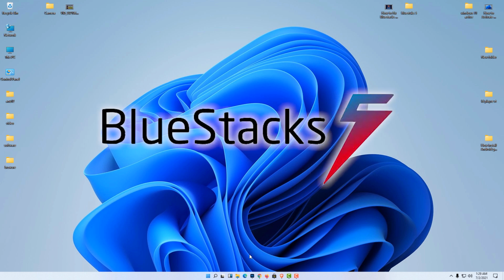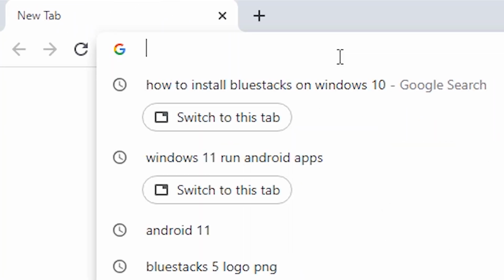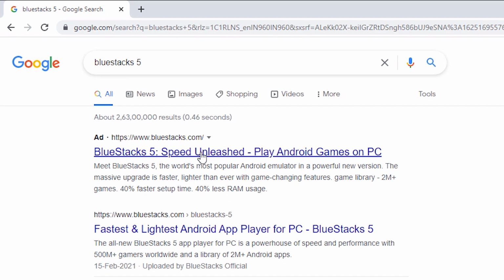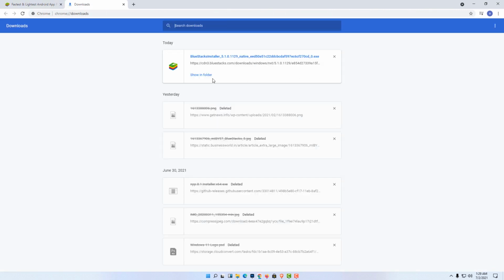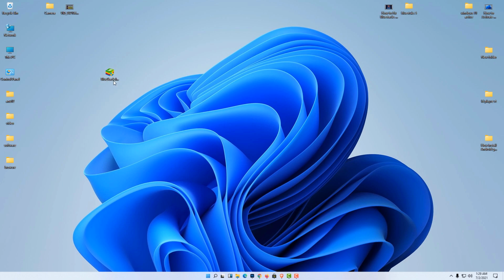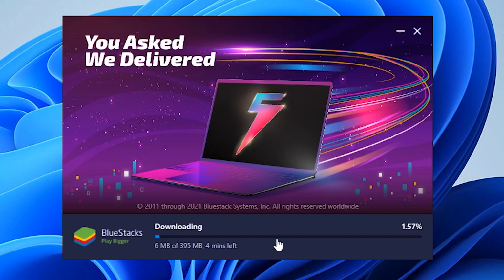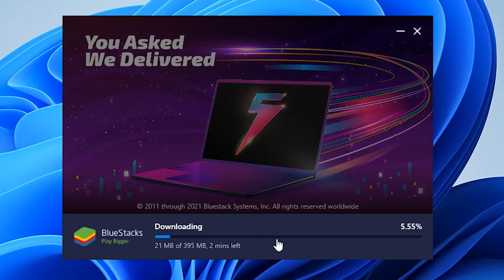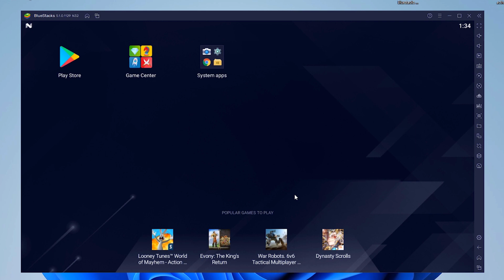How to Download & install Bluestacks 5 on Windows 11 in easy steps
Windows 11 OS  was recently launched  and it is very fast  and I want to play Android games for Android apps like WhatsApp pubg, free fire or any other apps o  games  that can run on Android mobile  and we can do this by downloading and installing BlueStacks 5.  BlueStack 5 is very lightweight and very fast and it runs our games and apps very fast on a word Windows 11 operating system. We are going to download BlueStacks 5 and install it on Windows 11 in this video.

►Timestamps
0:00 - Intro
0:10 - Downloading bluestacks 5
0:39 - Install bluestacks 5 for run android App on windows 11